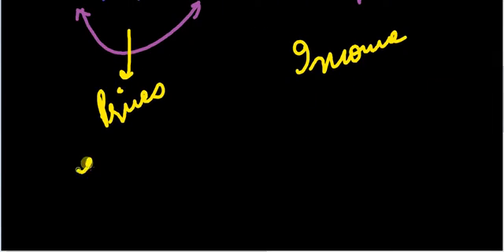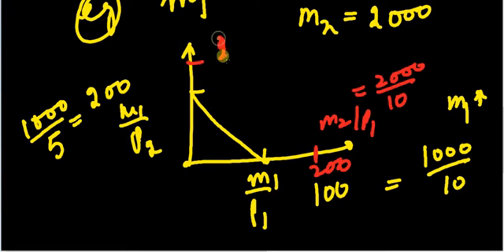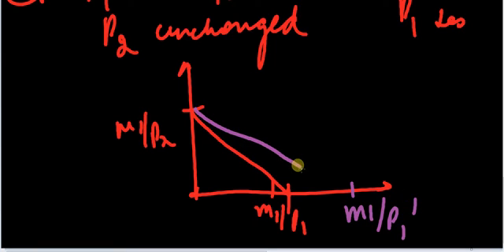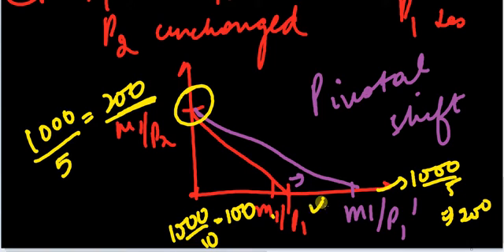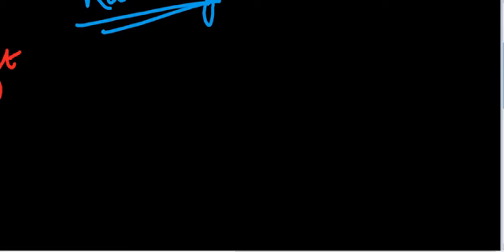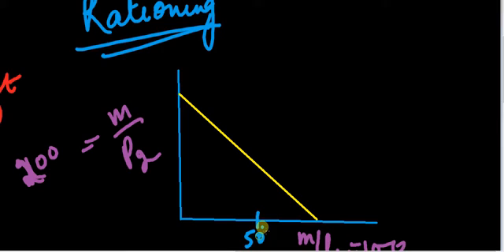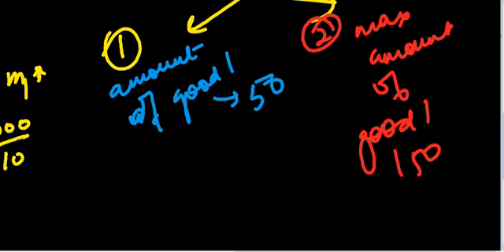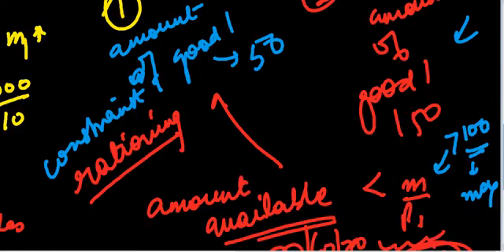Budget Equation Part 2 - Rationing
EXPLAINS BUDGET LINE